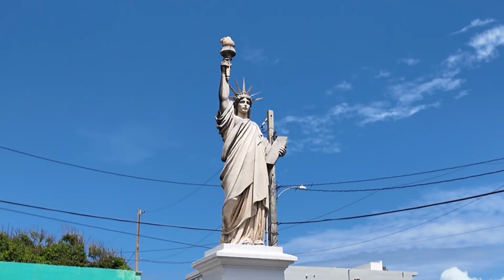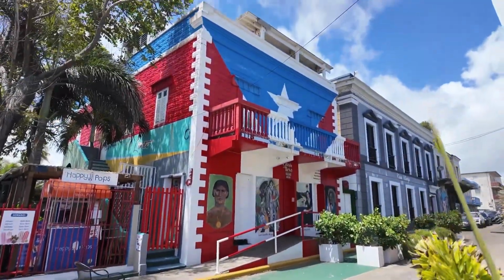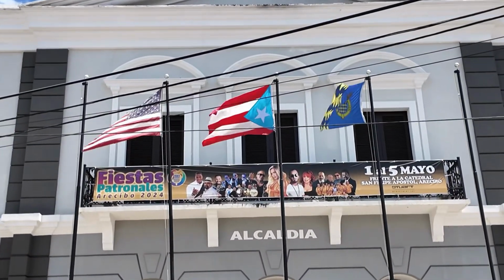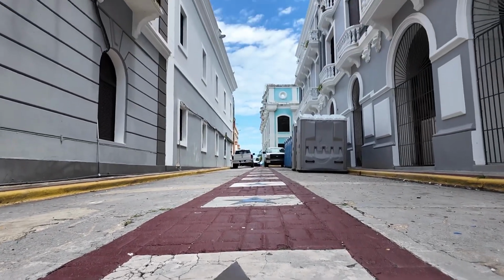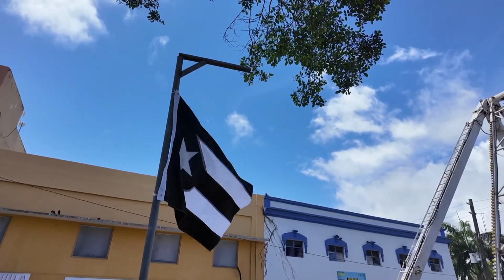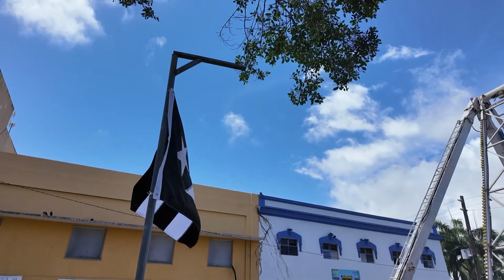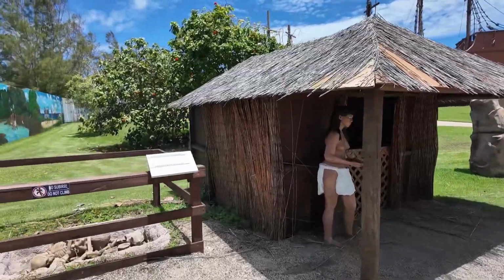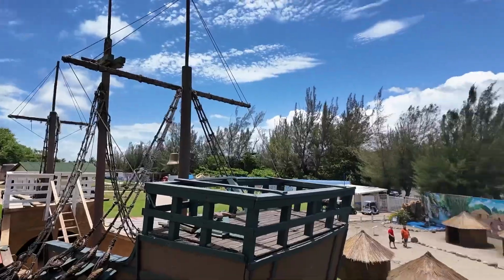Part 3: Exploring Arecibo